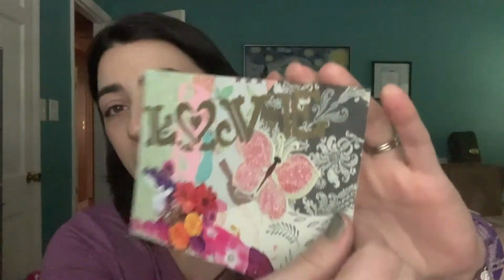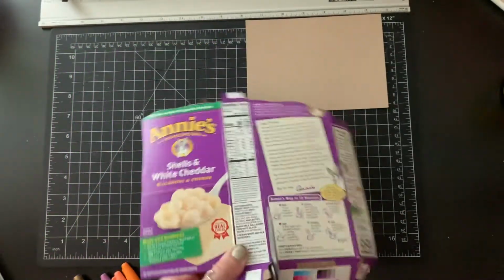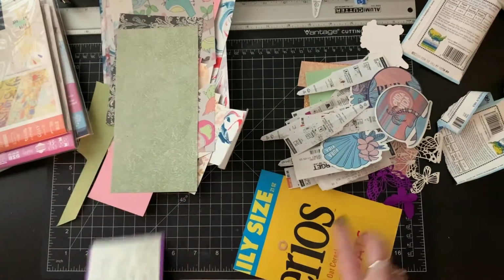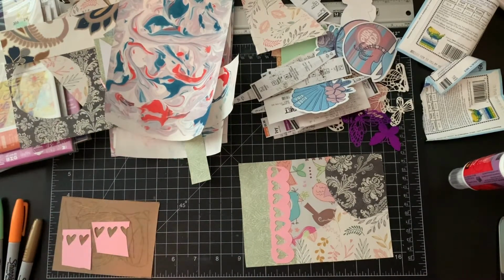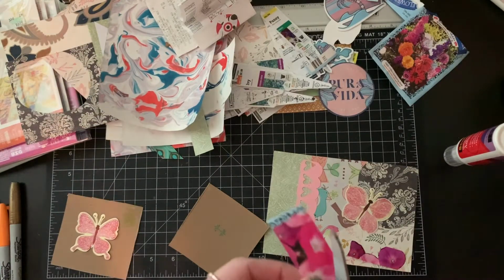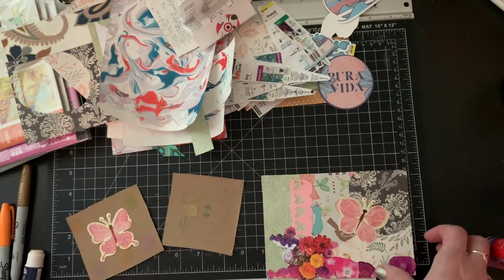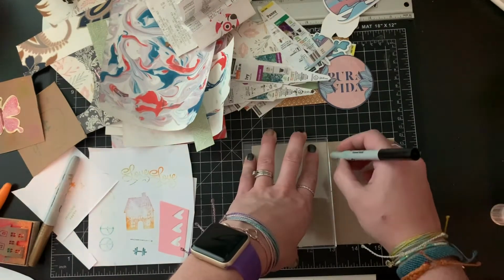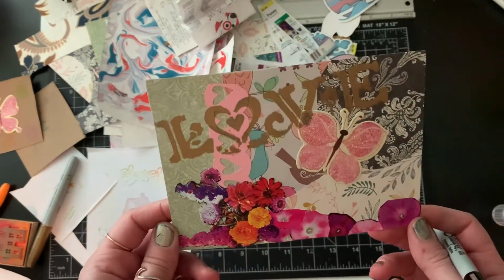Postcard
Create a postcard using materials found around the house